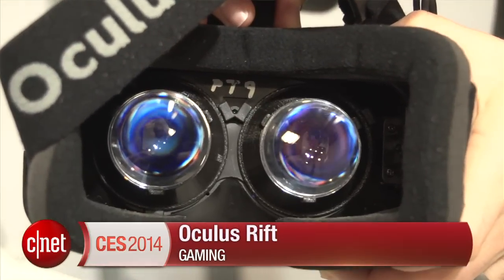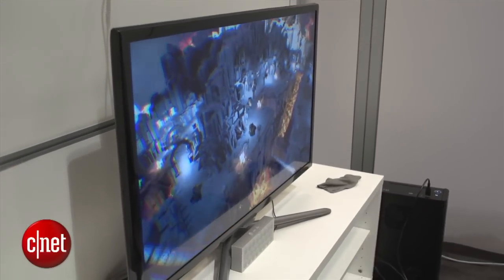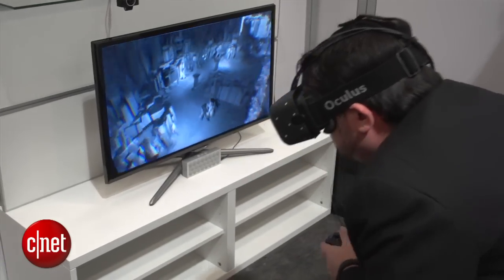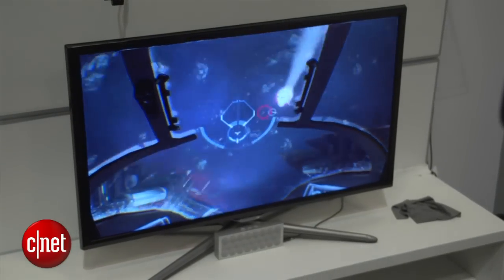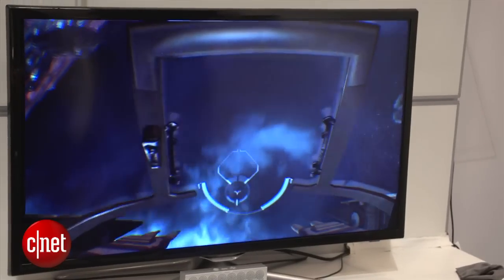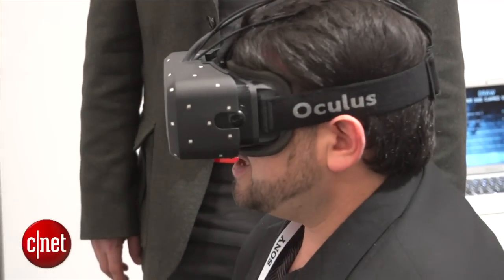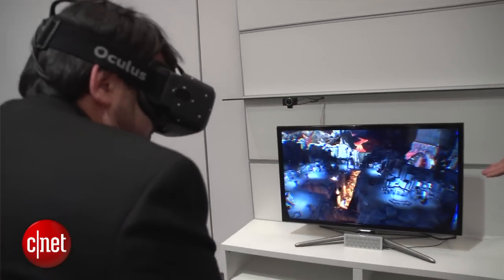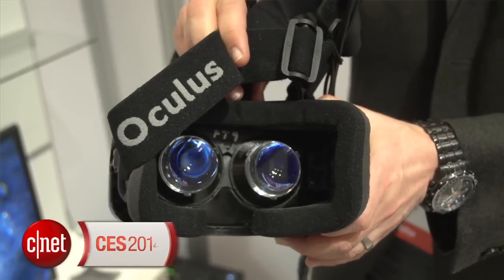Step into a virtual reality with the Oculus Rift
At CES 2014 Scott Stein checks out the Oculus Rift, a virtual reality headset that puts you inside the game.